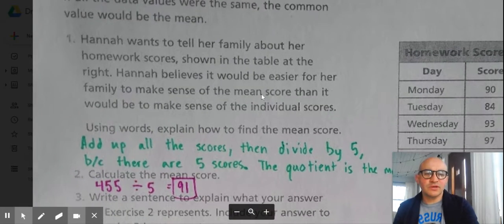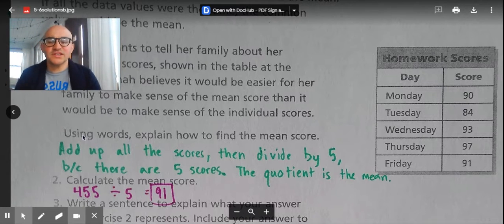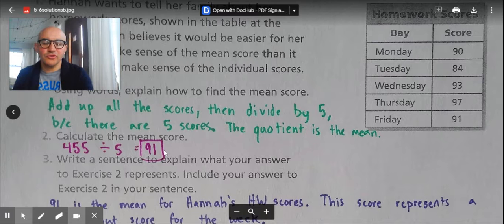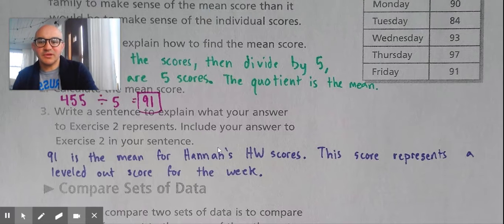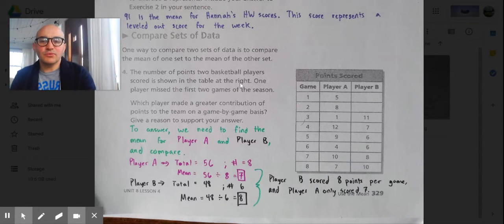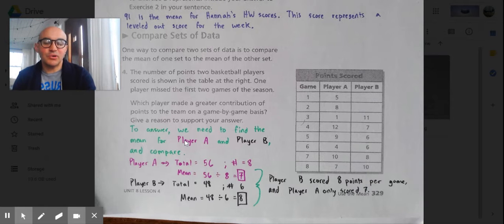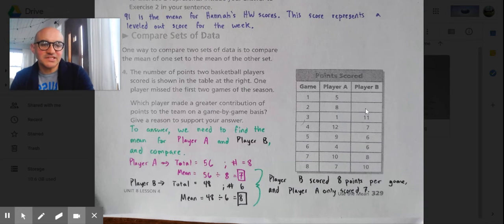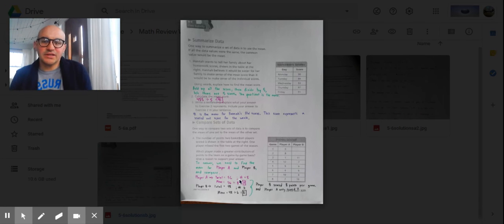Solutions for 5-6-20 Part 2 of 2